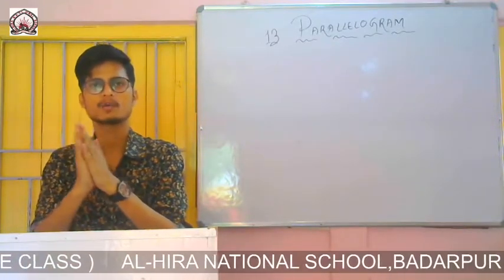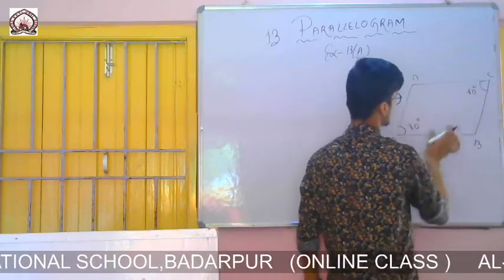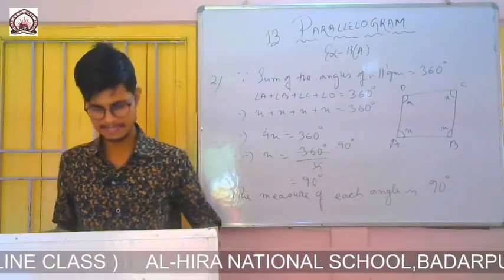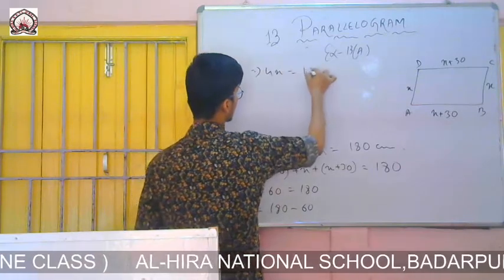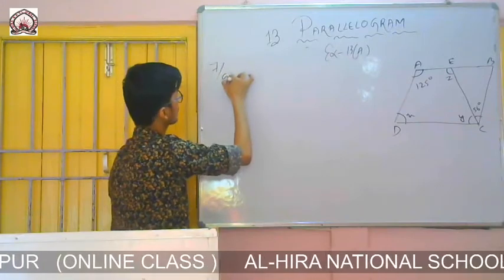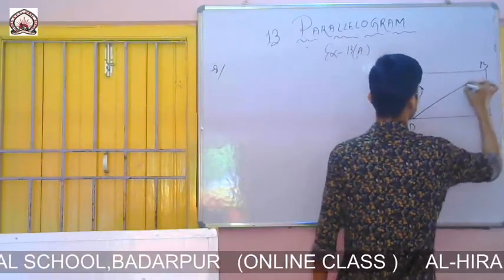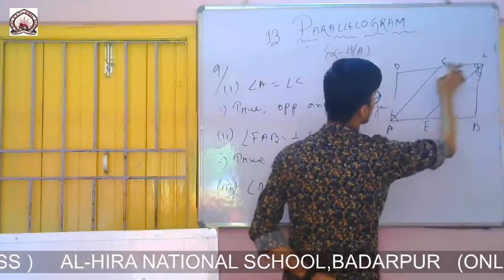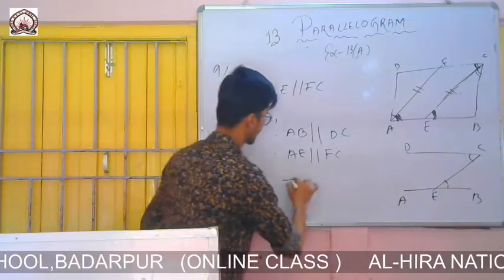Maths, Chapter - 13 (1st part) of Class VIII